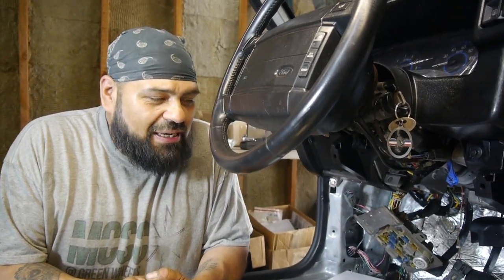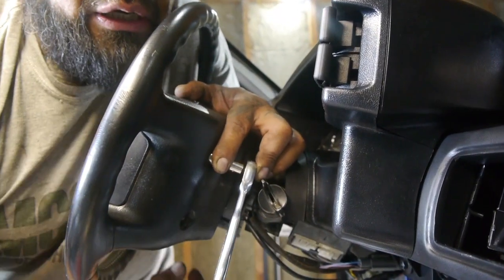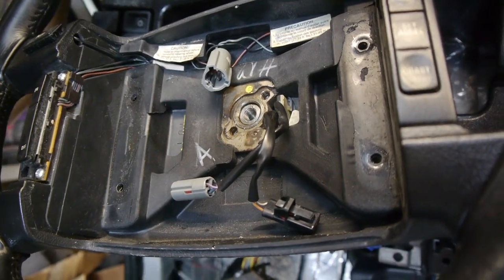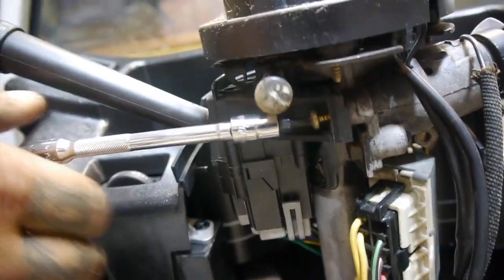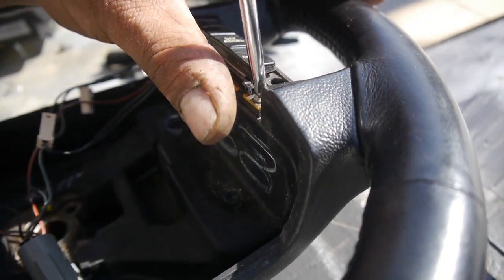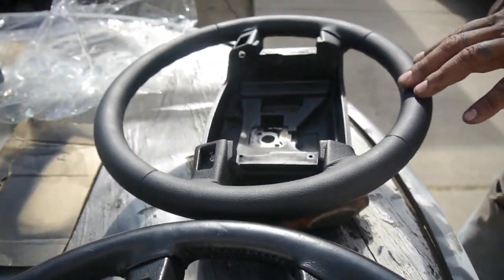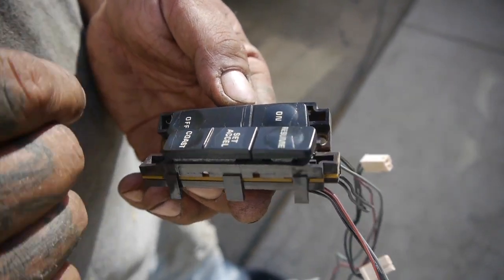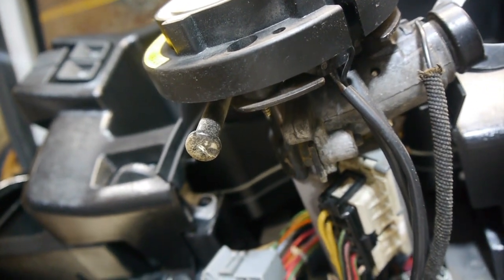Removing Steering Wheels On 93 Fox Body Mustang GT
Project: Staff Sergeant Reckless Coyote Aluminator swap fox body mustang GT steering wheels removal.